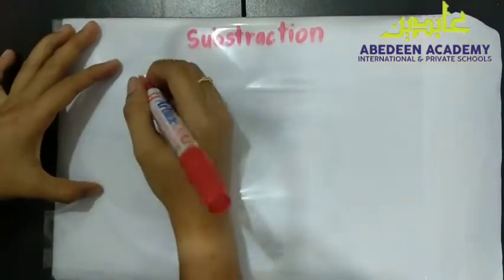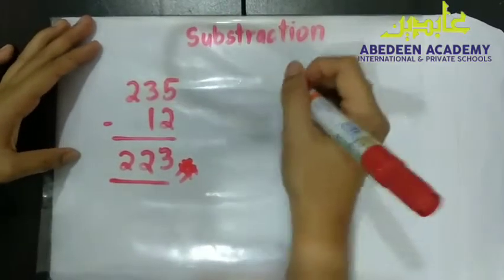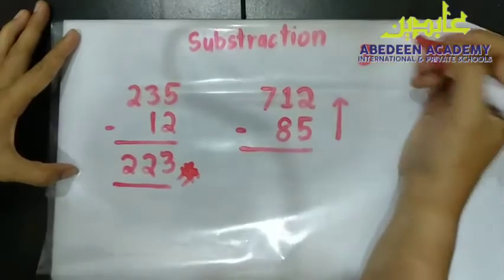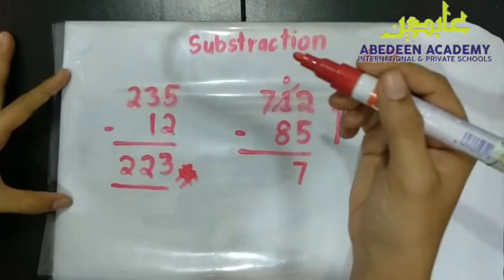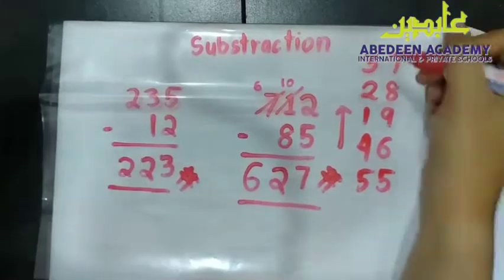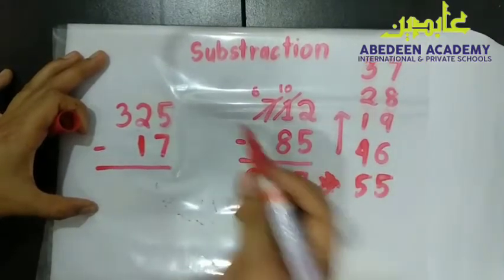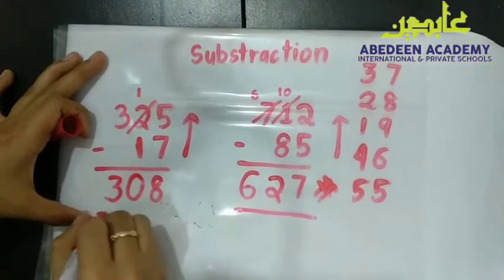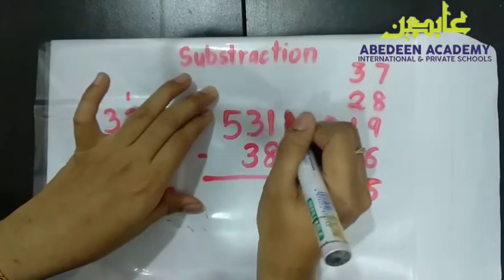Substraction by 2 digits.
MATH LESSONS
Day: Thursday
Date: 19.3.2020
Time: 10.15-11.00